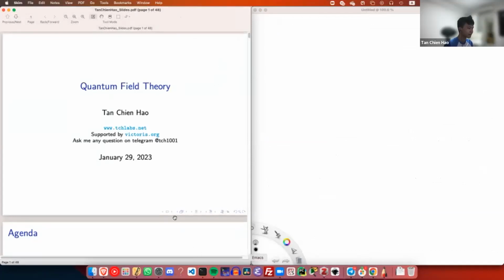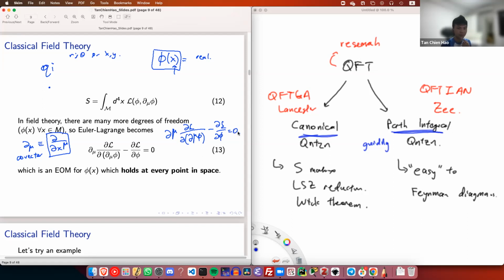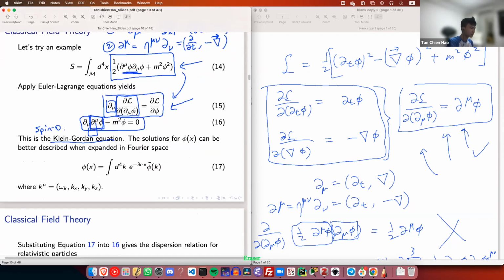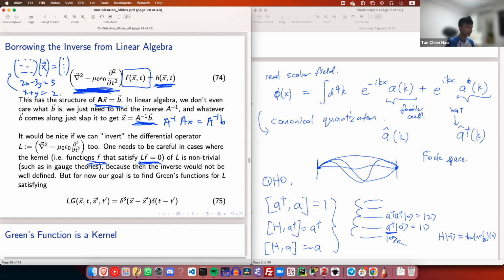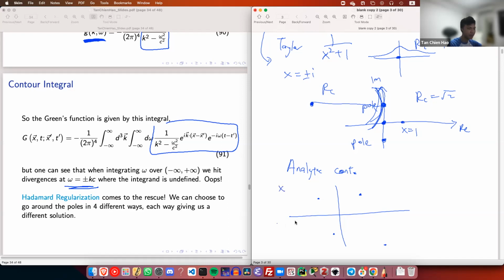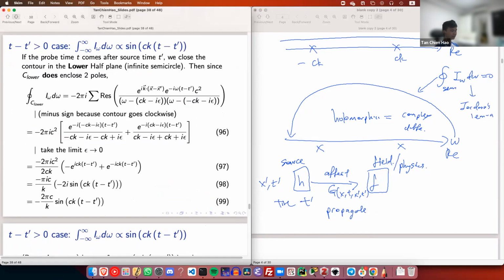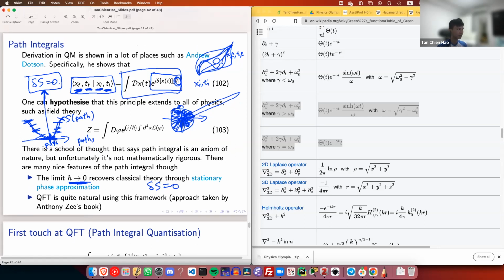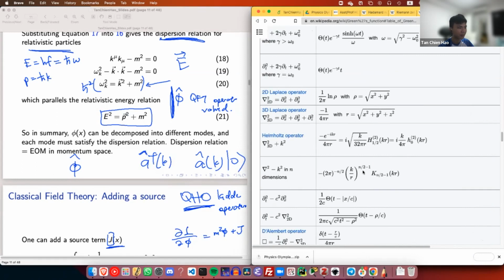(QFT 1.1) Lorentz Indices, Classical Field Theory, Propagators via Contour Integrals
Links and Slides are in the link above